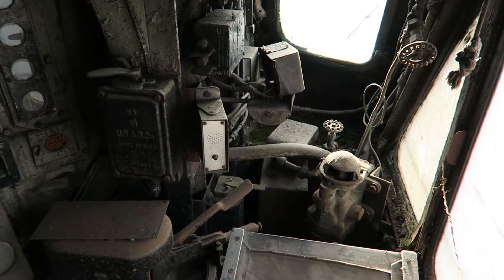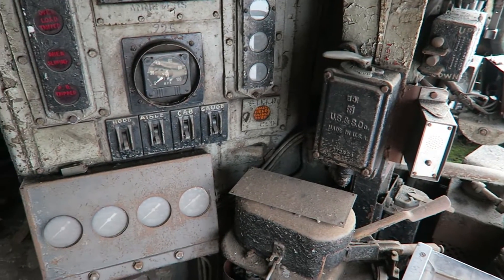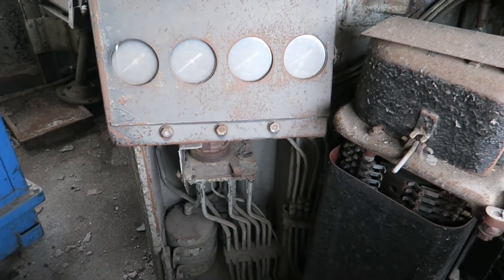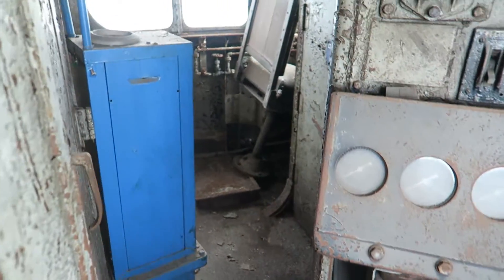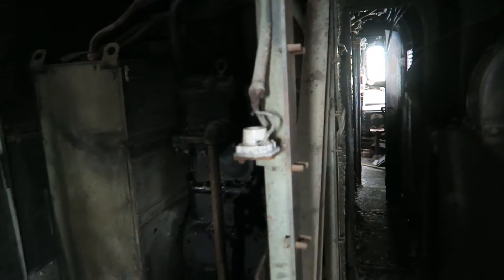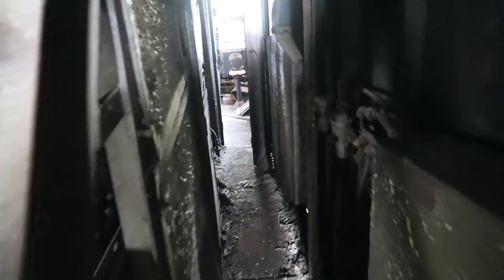Inside of a GG1 Electric Locomotive on 6-12-18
The inside of the GG-1 Electric Locomotive.